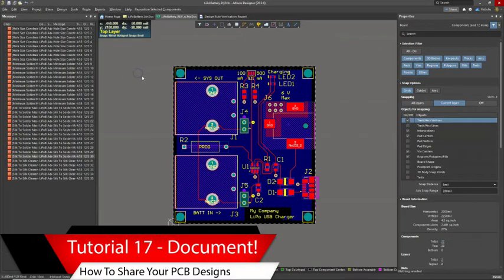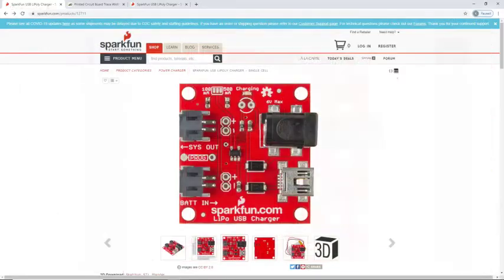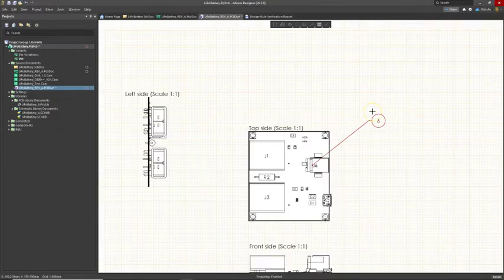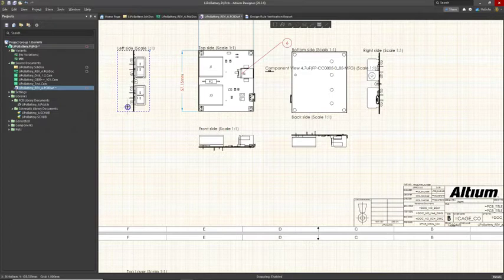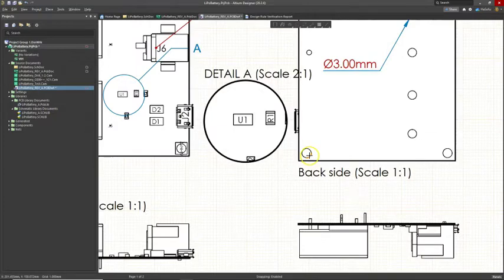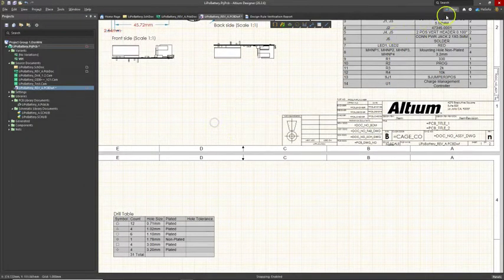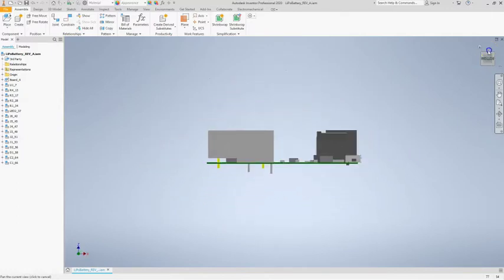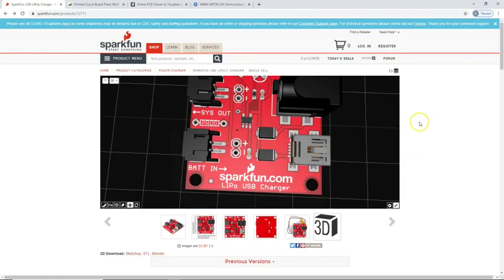PCB Design Tutorial 17 for Beginners (Altium v20) - Documentation + End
A PCB Design Tutorial for Beginners using Altium Designer 20.

Documentation is the most useful part of the PCB design process for project stakeholders. While it may not be the most popular step, doing it poorly is the fastest way to reduce a project's efficiency. And documentation that is lacking or incorrect can cause the rest of the team nightmares. In this video you learn the different kinds of documentation you need to create to assist other stakeholders in your project.

Anyone who is using an ECAD software tool and wants to understand the idea of making a PCB from a schematic. This is especially useful for beginners looking to get started with PCB Design. Example PCB software would be the popular ones, like Cadence Allegro/OrCAD, Mentor Graphics PADS/Xpedition, KiCAD, Autodesk EAGLE, or even Altium (20 or previous versions). Makers, hobbyists, Arduino enthusiasts.

To learn more about PCB design, check out my free PDF - 7 Secrets to Becoming A Professional PCB Design Engineer -

To get more in-depth information on the schematic to PCB layout process, you can search on my channel for everything from schematics, to PCB footprints, to pad stacks, part placement, routing, etc.